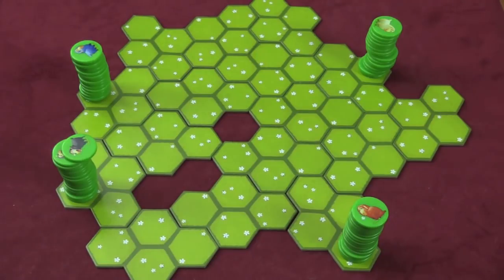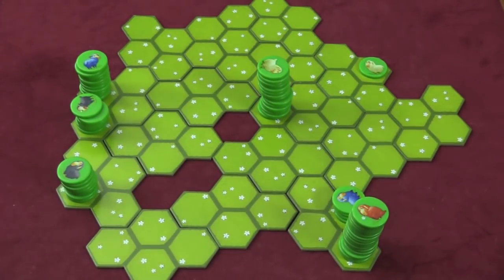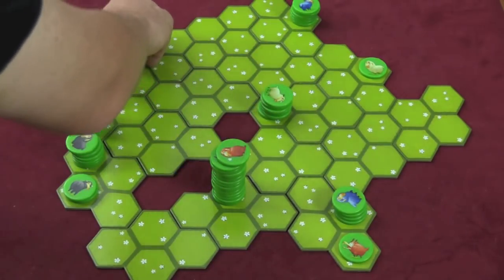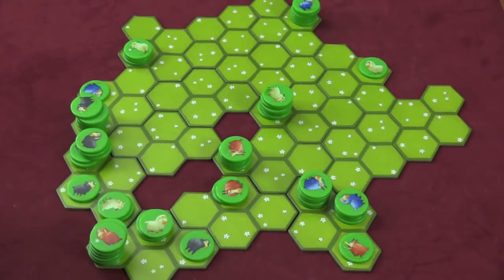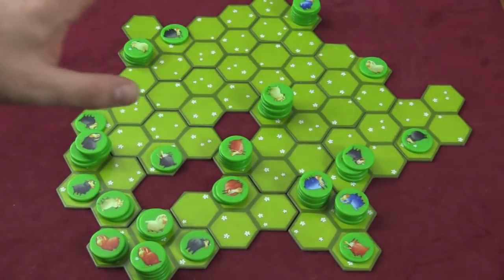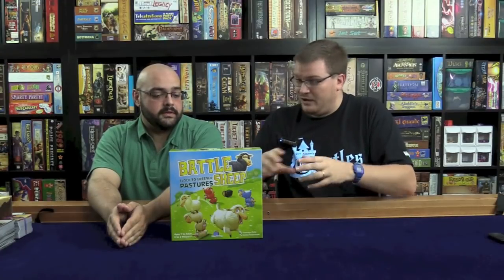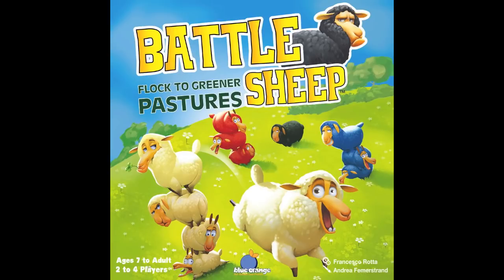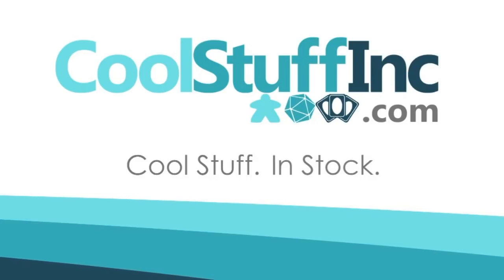Battle Sheep Review - with Tom Vasel and Zee Garcia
Tom and Zee take a look at this abstract game from Blue Orange Games

00:00 - Introduction
01:42 - Game overview
03:55 - Final thoughts